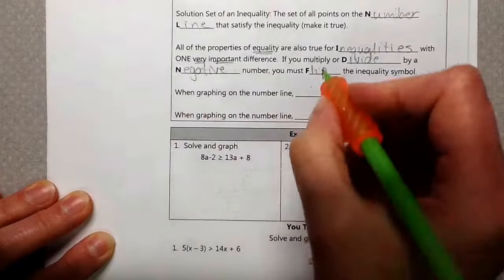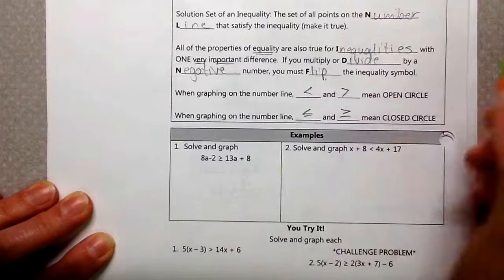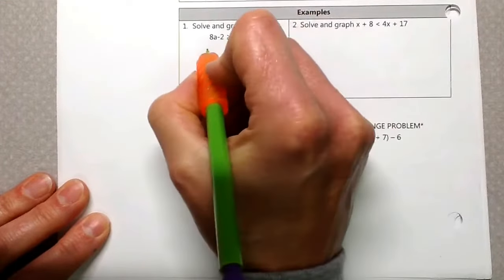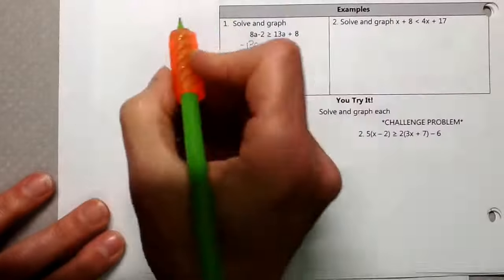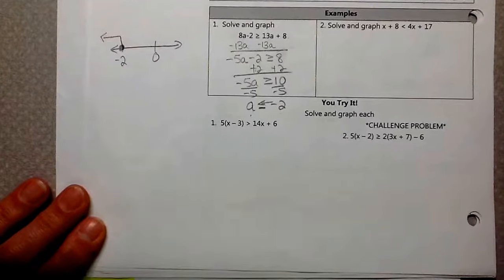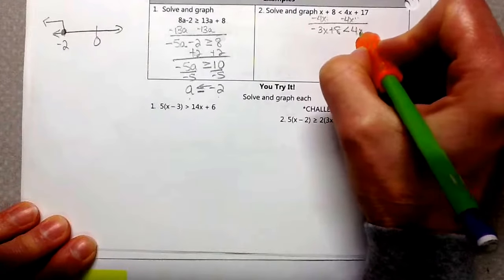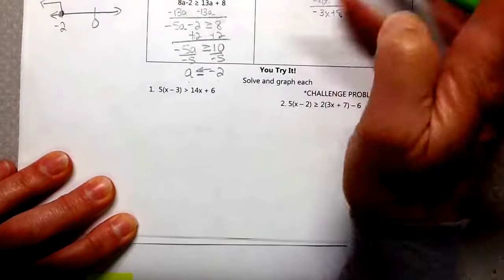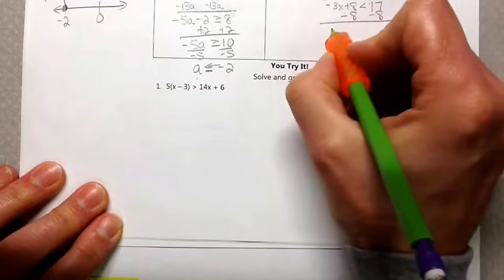A2A Section 2-1B